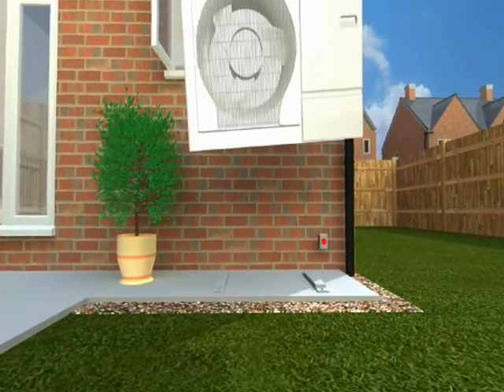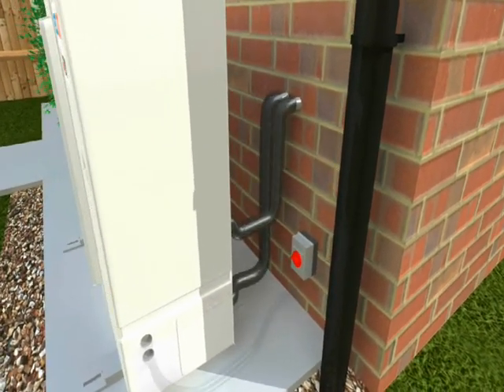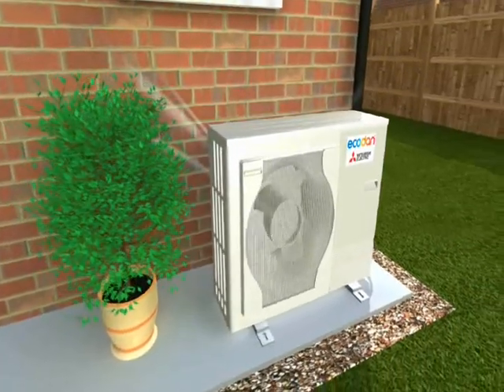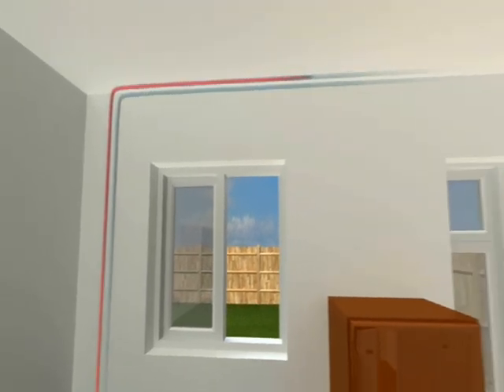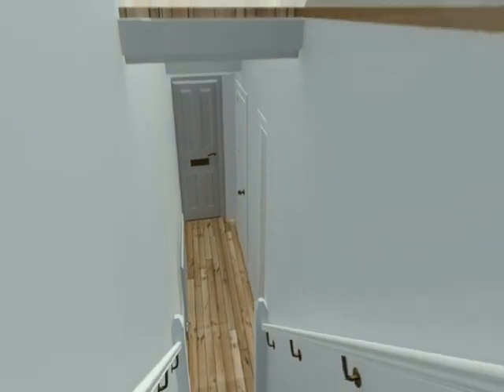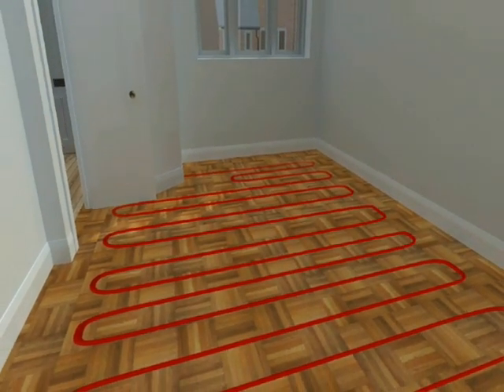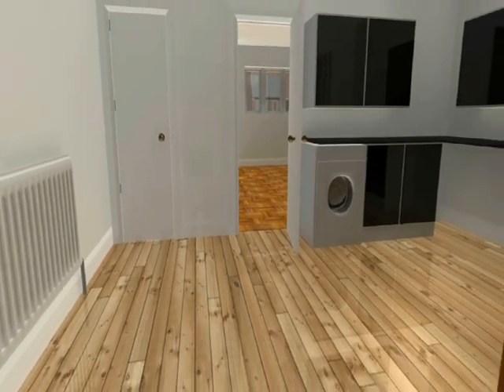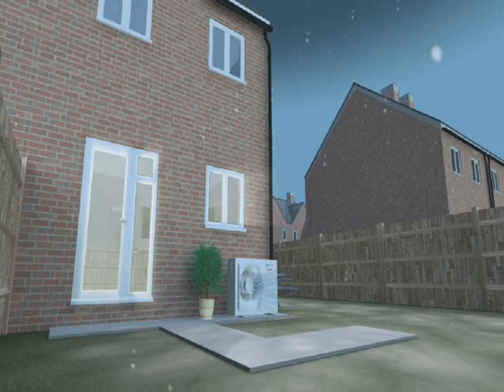Project Air Source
Introduction to Ecodan